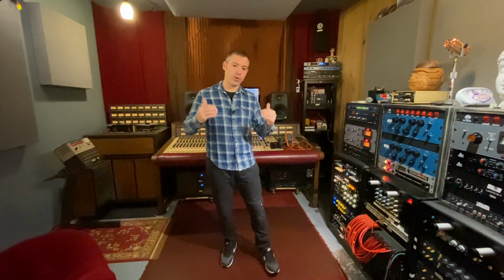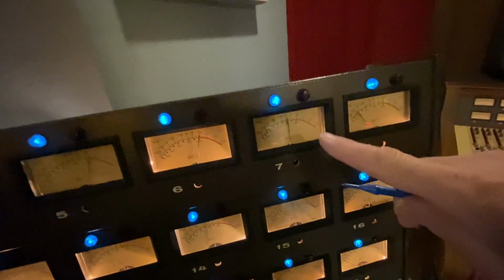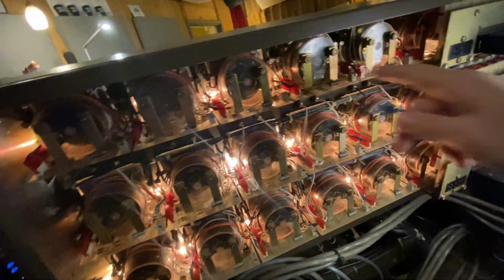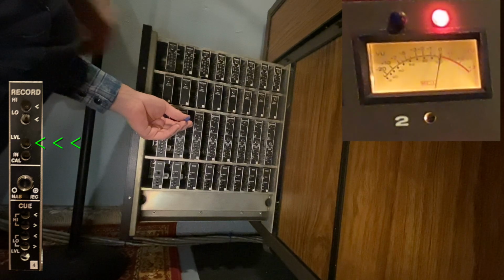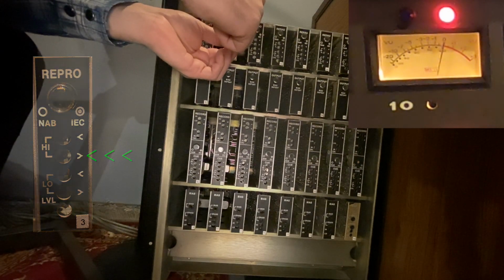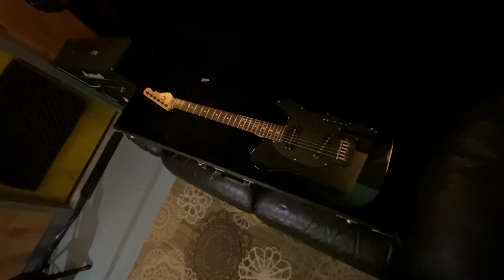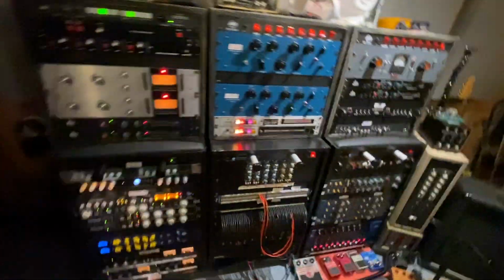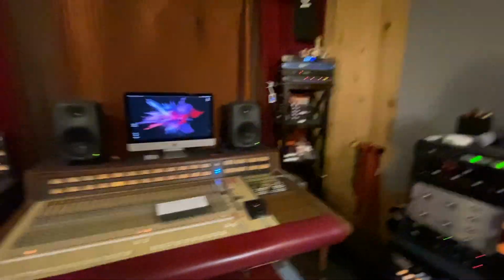Part 2: Analog Tape! MCI JH-24 Record Calibration